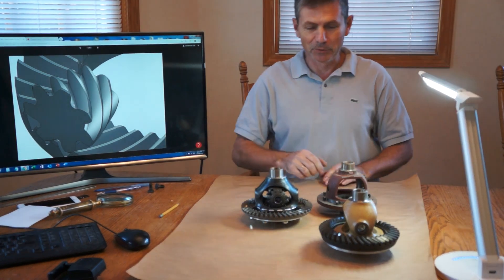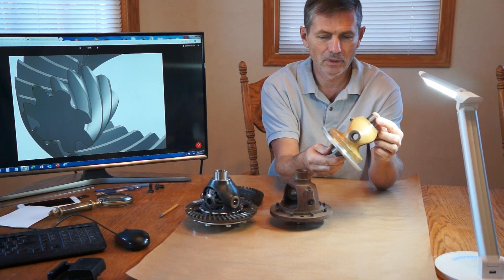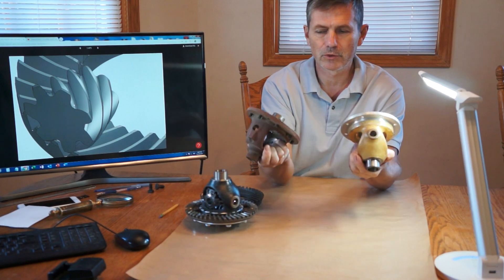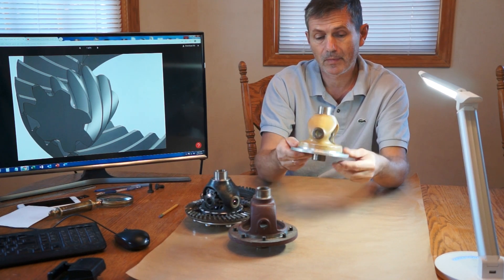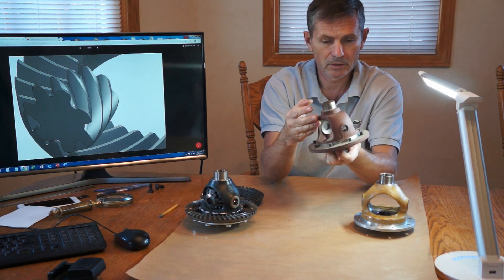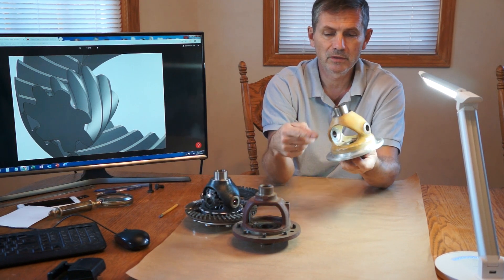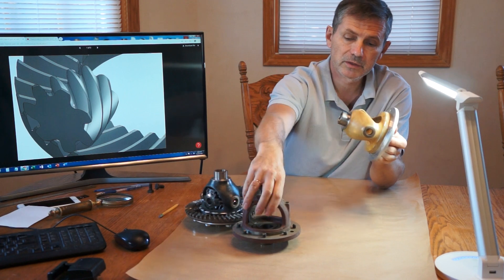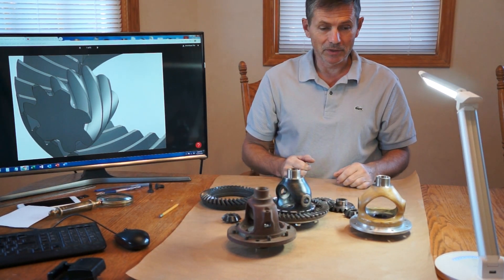Composite gear housing